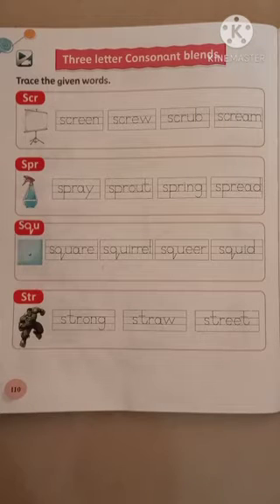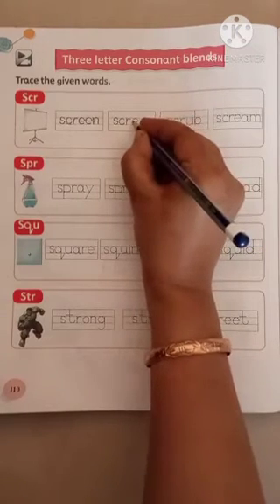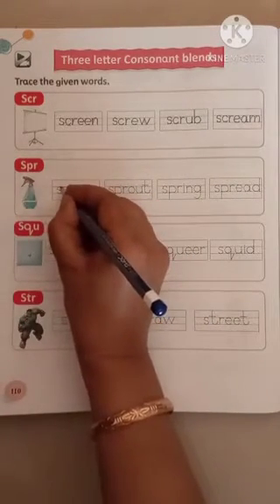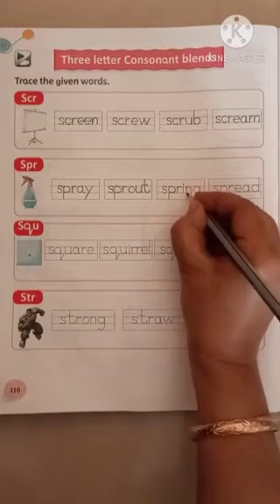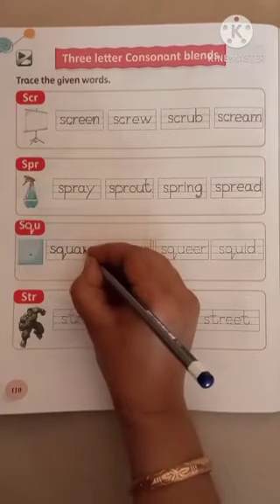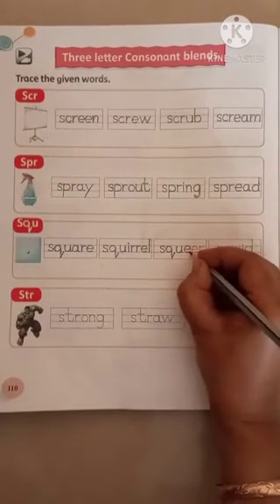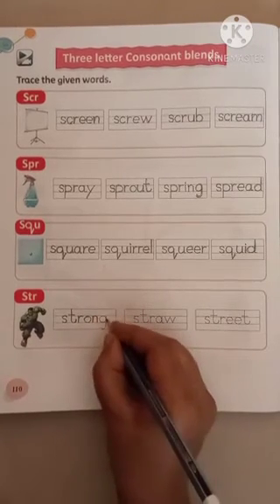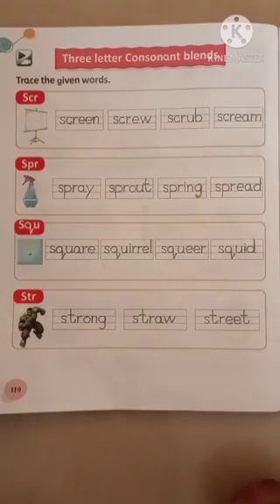Sr.kg/English phonics/ Three letter consonant blends.